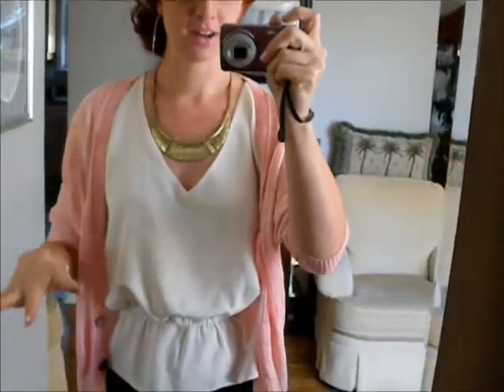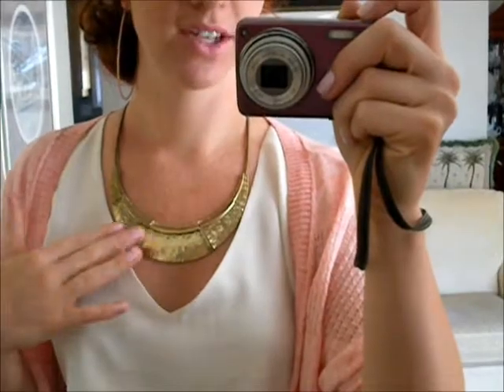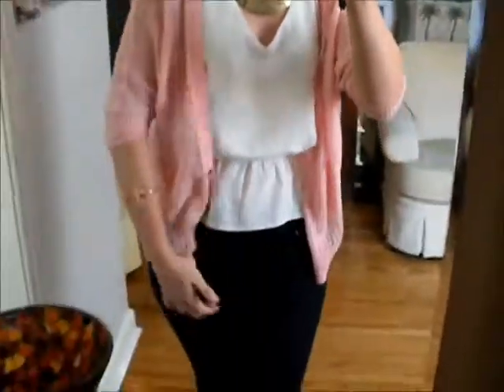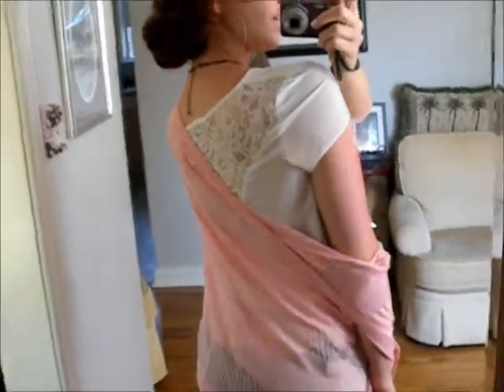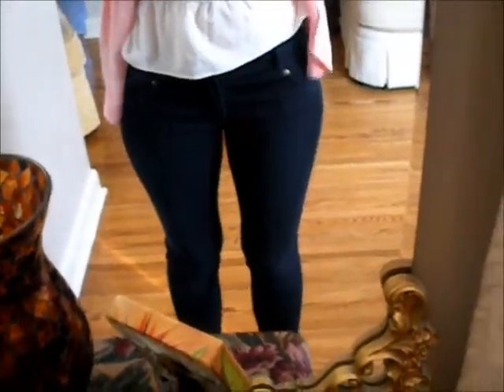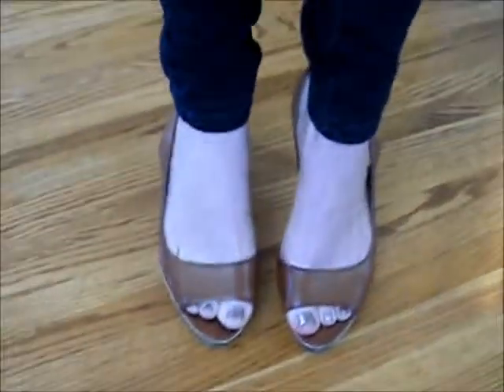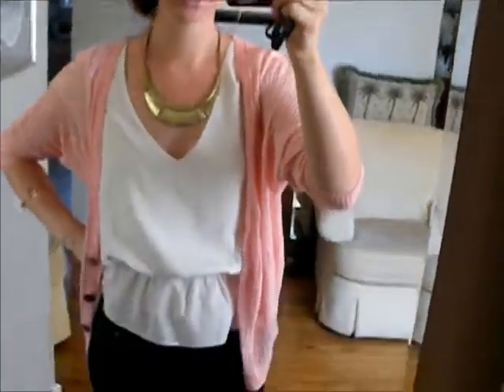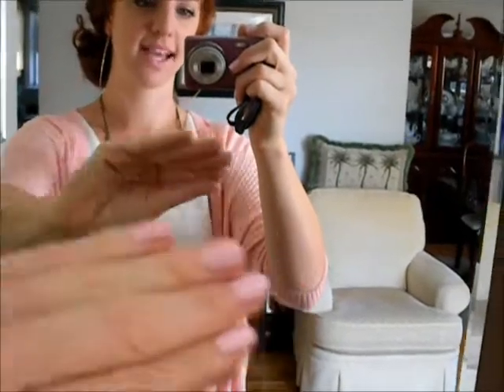Today's Outfit - Relaxed Girly :)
Earrings -- H&M
Necklace -- Smart Set
Cardigan -- Garage
Shirt -- Costa Blanca
Jeggings -- Smart Set
Sandals -- Fioni, Winners
Bracelet -- F21
Nail polish -- Essie, Fiji